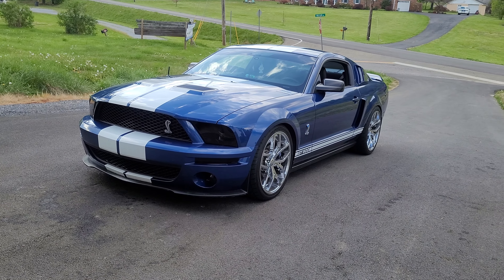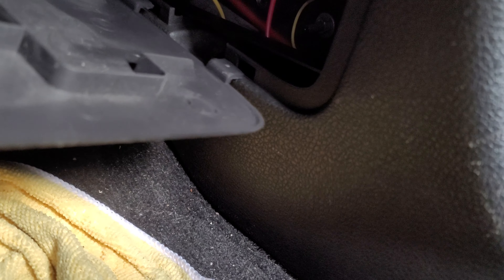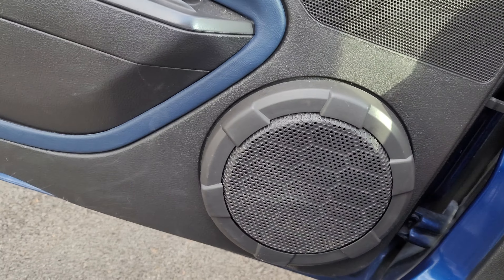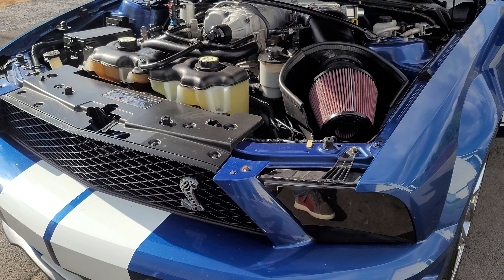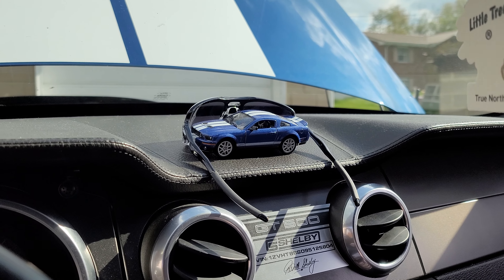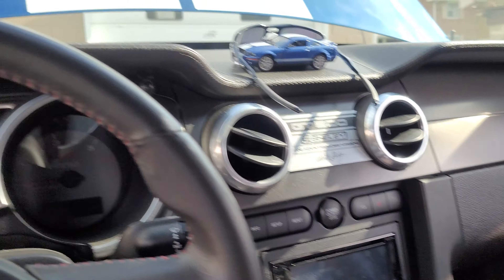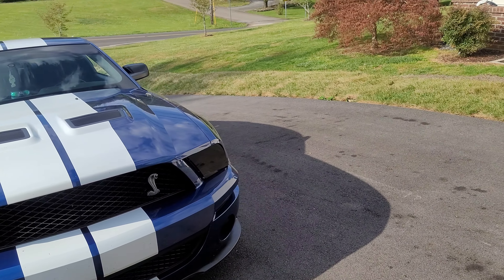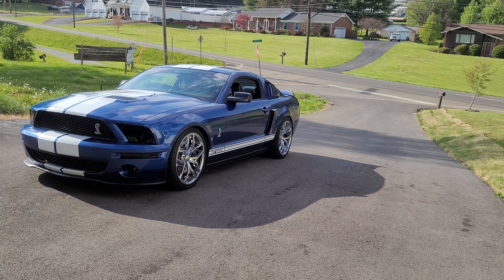2009 GT500 Trinity TVS 2.3 Blower Swap | Part 3